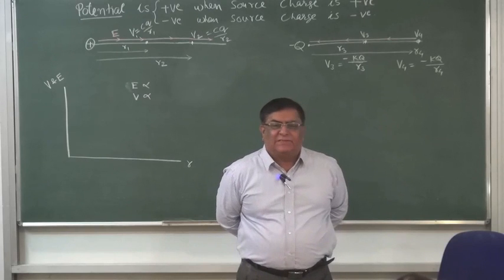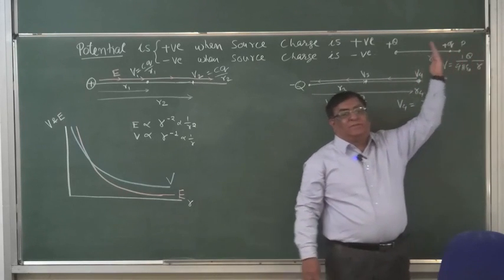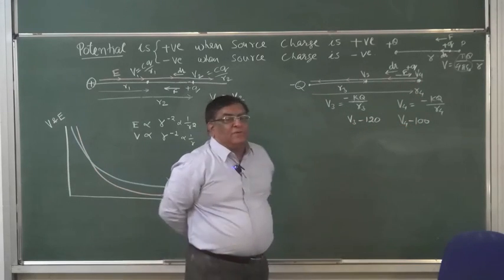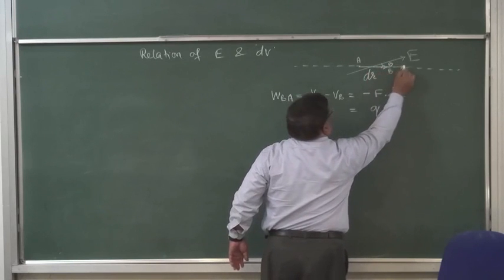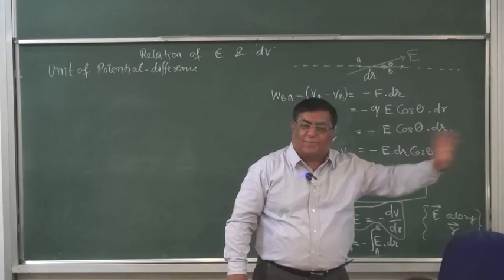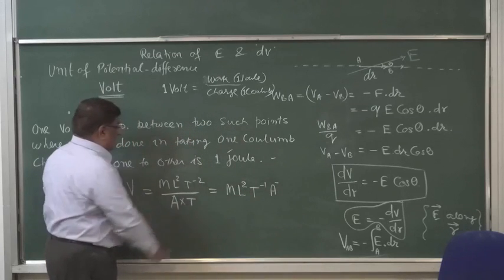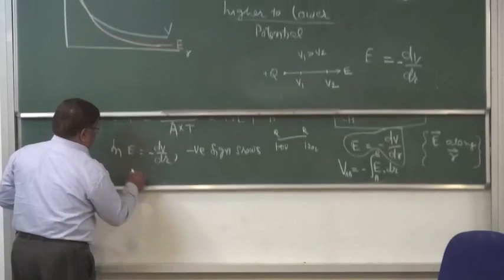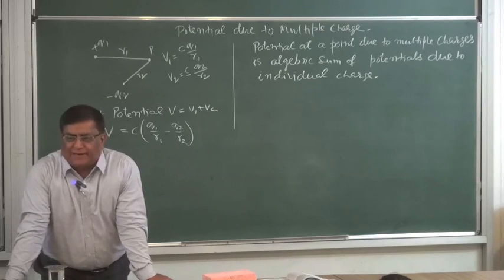XII 2 2 Electrical Potential 2, Pradeep Kshetrapal, Muhammad Waqas Sabri Physics YouTube